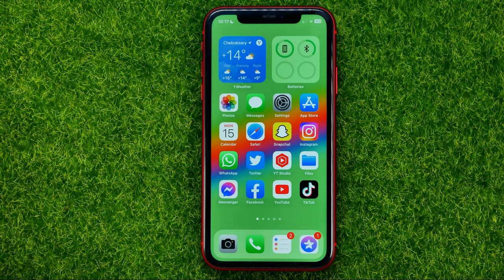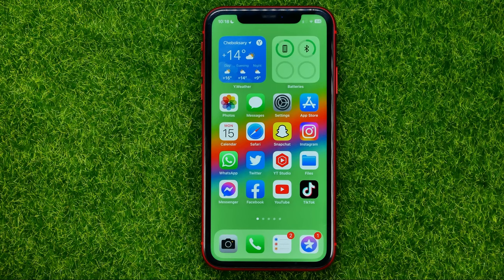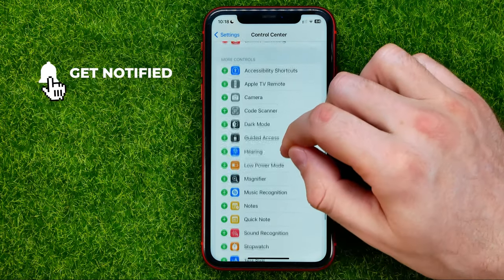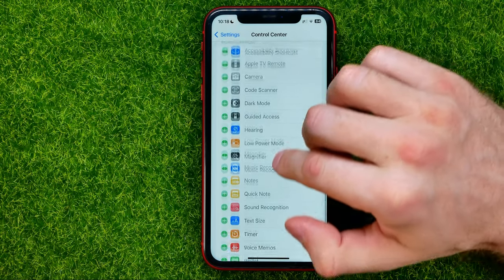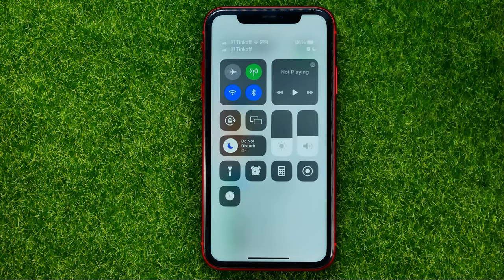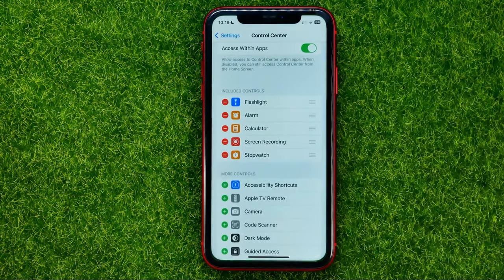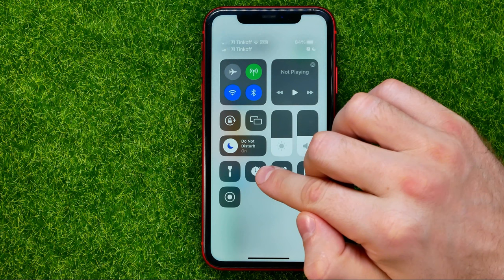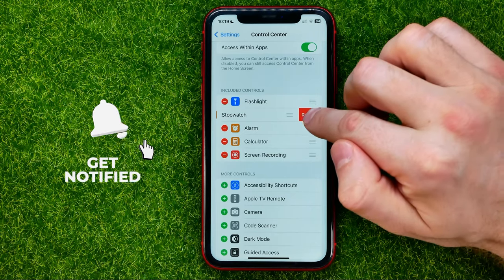How to Add Stopwatch Shortcut to iPhone Control Center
If you are looking for a video about how to add stopwatch shortcut to iphone control center, here it is!
You will learn iphone how to. That's easy and simple to do from your phone.

00:00 - Intro
00:24 - How to add stopwatch shortcut to iphone control center

00:00 - Intro
00:23 - How to add stopwatch shortcut to iphone control center